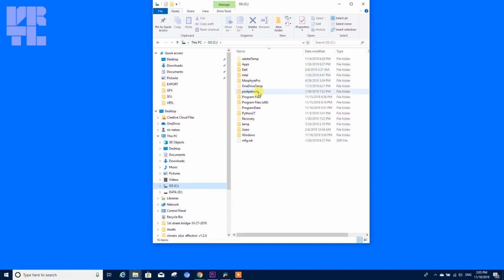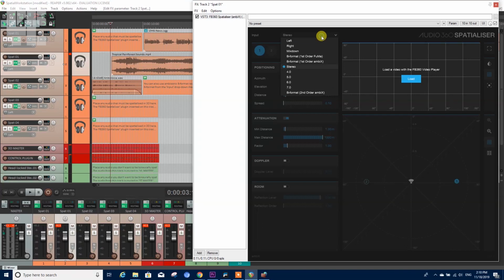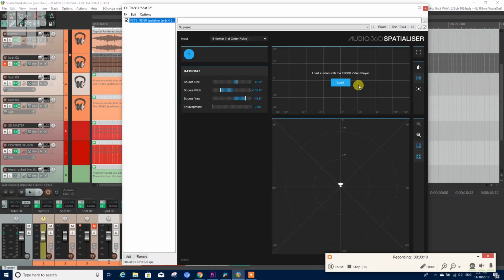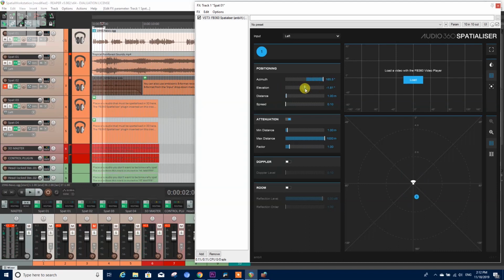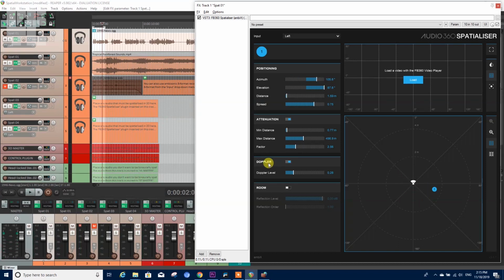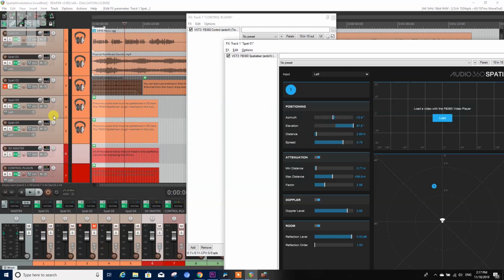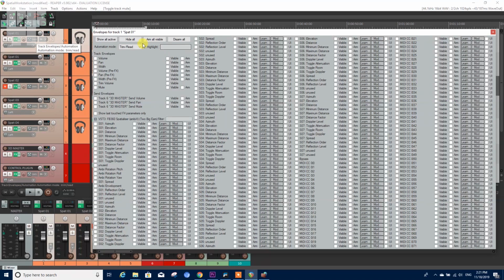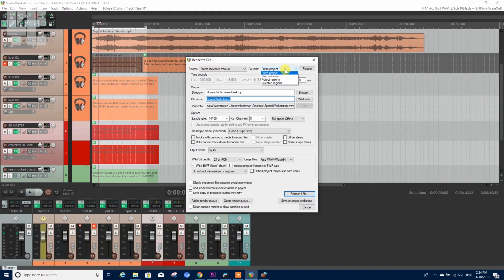How to create ambisonic sound for VR for free! Facebook 360 Workstation on Reaper: Complete Overview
🎵 How to create, mix and master a spatial sound mix for virtual reality videos. In this comprehensive tutorial on the Facebook 360 Workstation and Reaper. In this video, we cover everything you need to know to create immersive sound experiences for your projects.

📌You can download all of the software and plugins used in this toturial for free:
🔗Facebook 360 Workstation

🔍 Follow along as we explore the intricacies of the Facebook 360 Workstation template within Reaper, from setting up tracks to utilizing the powerful spatializer effects. Whether you're a seasoned audio engineer or just getting started, this tutorial is an essential resource for mastering spatial audio.

💡 Learn how to:

Navigate the Facebook 360 Workstation template in Reaper
Understand and manipulate spatial audio settings
Import and manipulate various audio formats, including stereo and B-format
Utilize the Facebook 360 converter for higher-order spatial sound
Workaround limitations with the video player and explore alternative solutions
Master the Dupler effect for smooth audio automation
Enhance realism with room settings and global effects
Export your spatial audio projects for optimal playback

🎬 Join us as we guide you through each step, providing insights and tips along the way. Whether you're creating immersive VR experiences, 360-degree videos, or interactive audio projects, mastering spatial audio is essential, and this tutorial will equip you with the skills you need.

🎥 Work With Us:
If you have a VR, Spatial Audio or any other film production going on, we would to join your team!

👉Enhance your VR filmmaking skills by mastering the art of immersive audio.
The full course is available on our YouTube channel. Enjoy!

🔊 Elevate your audio projects with the immersive power of spatial sound. Watch now and take your audio mastering skills to the next level!